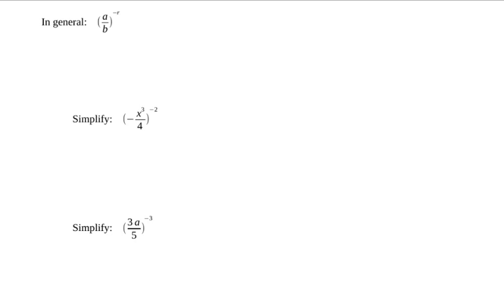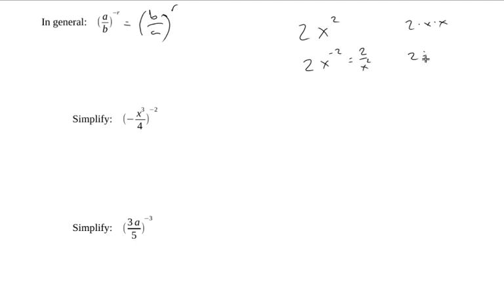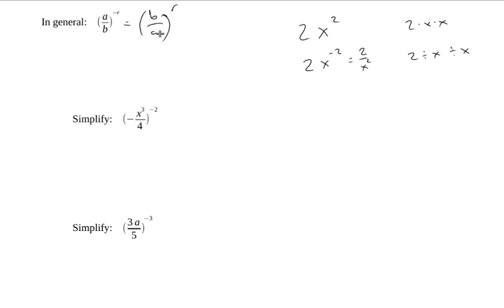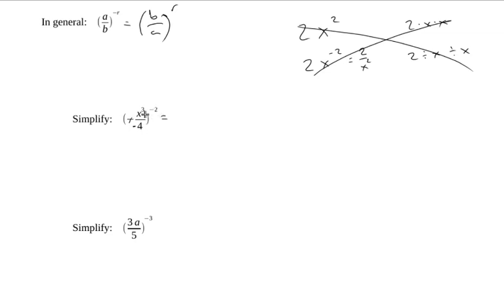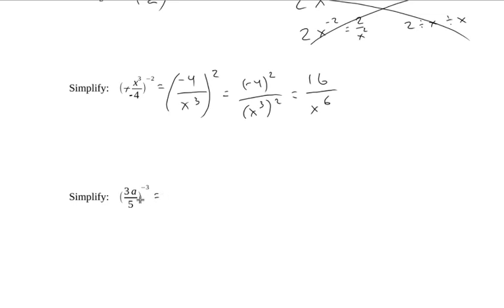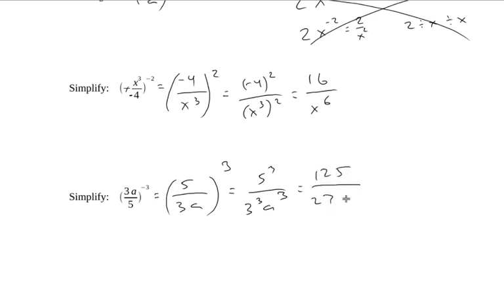5.4-08 Laws of Exponents 11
Negative exponents on fractions